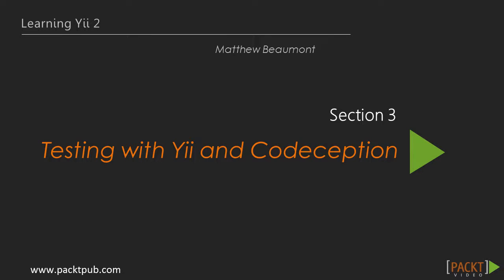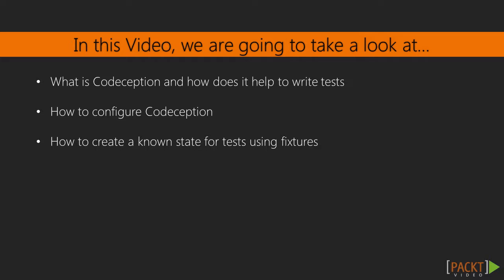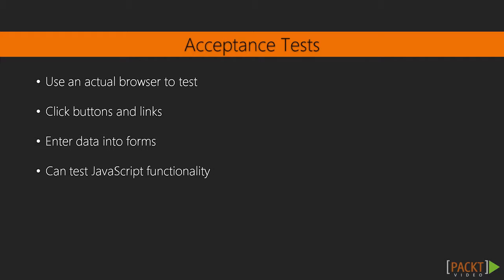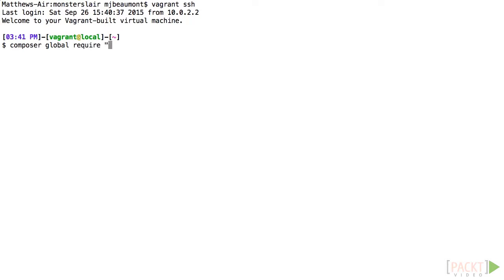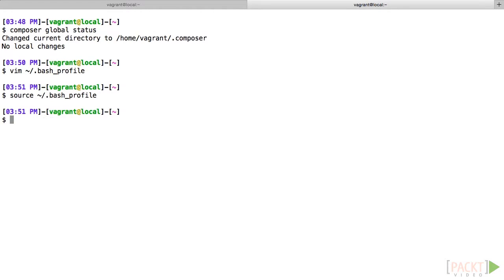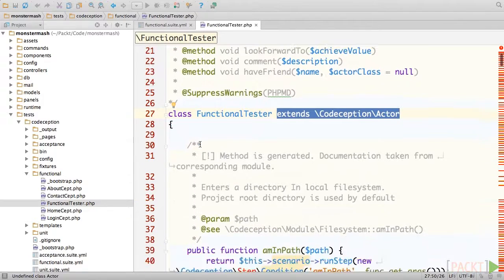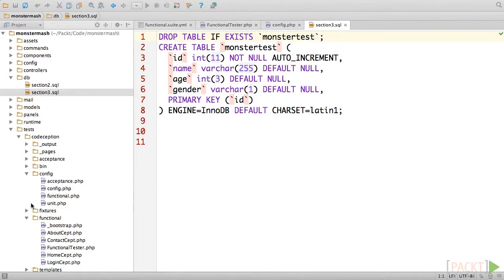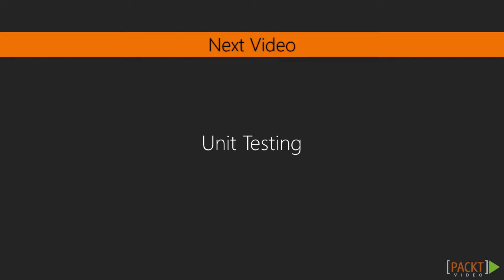Learning Yii 2: Introducing the Codeception Testing Framework | packtpub.com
Automated testing can be difficult to configure and implement. Yii ships with an integrated version of the Codeception testing framework in order to simplify the process of writing automated tests.

• Explain what Codeception is, and how it helps to run unit, functional, and acceptance tests
• Learn how to configure Codeception
• Learn how to create and populate a test database